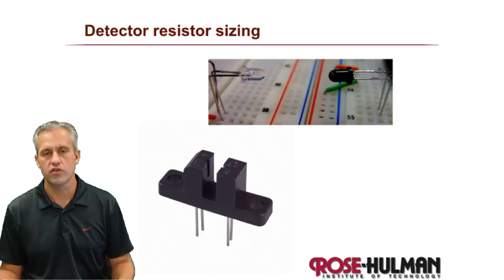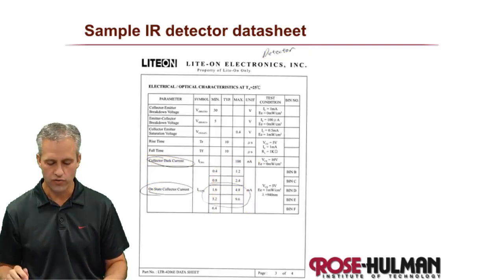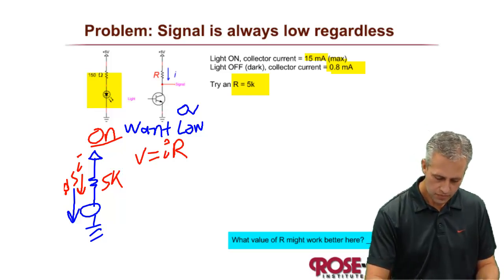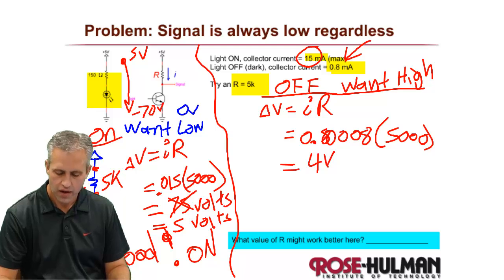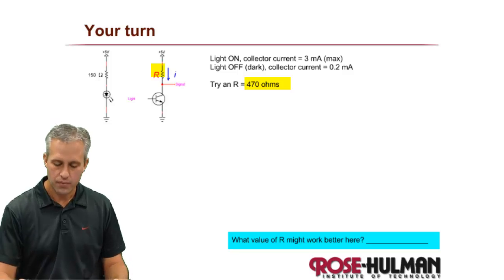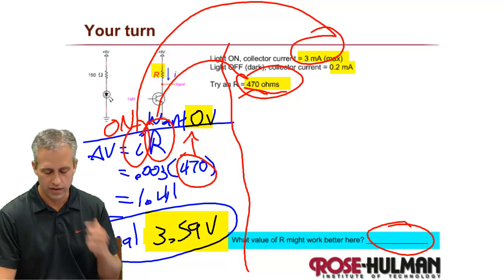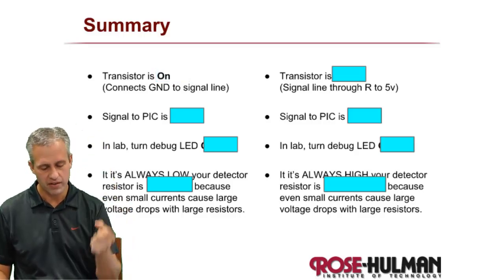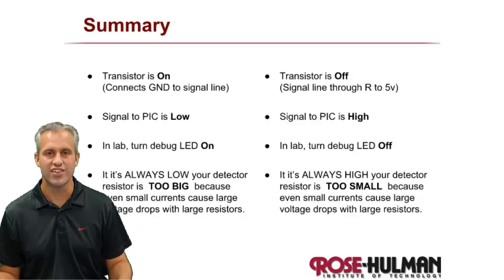ME430 Detector Resistor Sizing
Learning to size the resistor in an IR Detectors circuit.